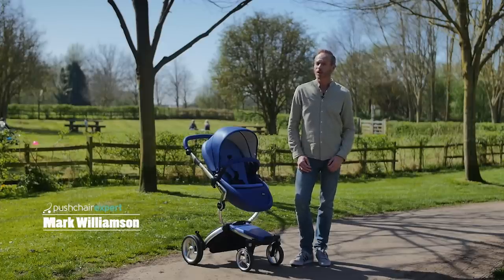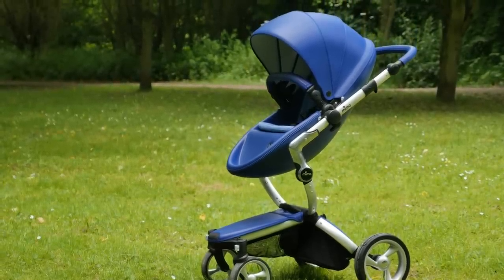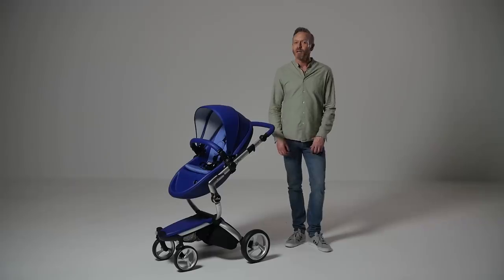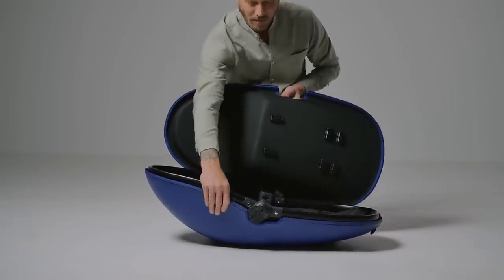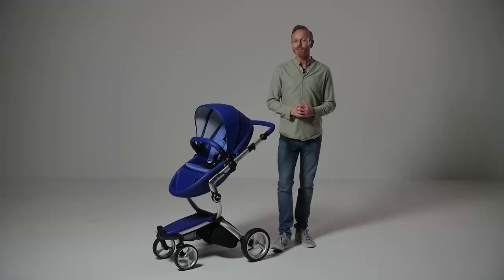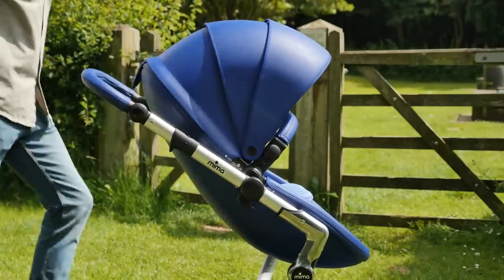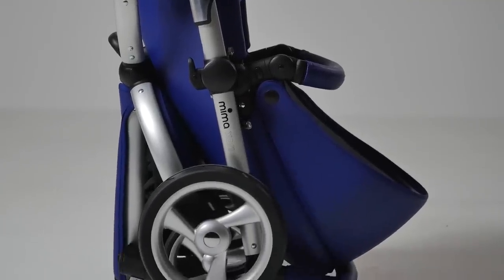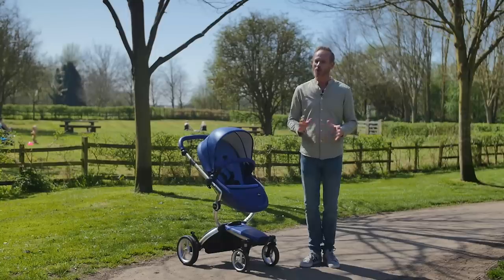mima xari Review - Pushchair Expert - Up Close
The mima xari certainly stands out from the crowds. Aimed at parents who want their child to travel in luxury and style, its distinctive looks set it aside from any other pushchair on the market, but how does it perform? We put it to the test.